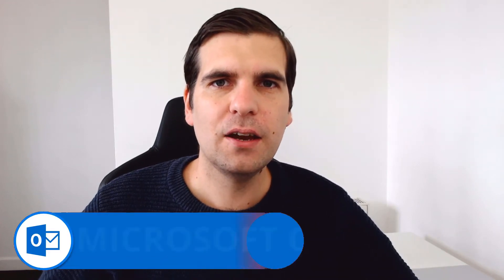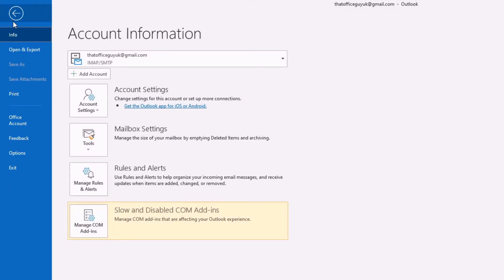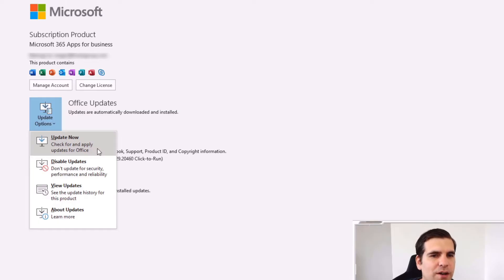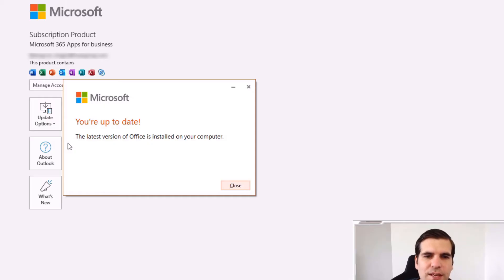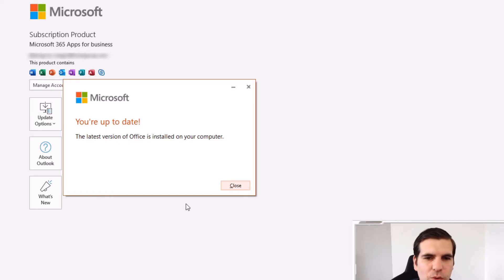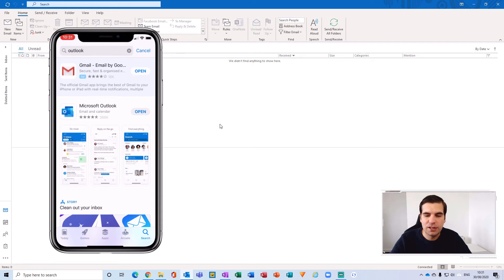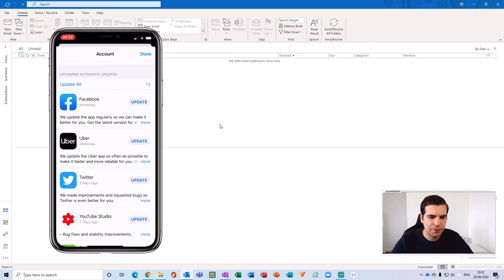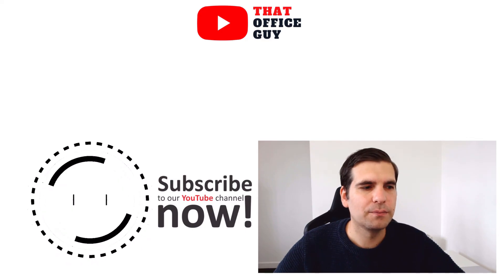How to Update Microsoft Outlook on Desktop & Mobile| Microsoft Outlook Tutorial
In this Microsoft Outlook tutorial I show you how to update Microsoft Outlook so that you can have access to all the latest features available. This is a super quick and easy tutorial to follow and only takes a few minutes to complete an update.

I show you how to update the Desktop app and how to update the IOS app, both of these are really simple once you know how.

If you found this Microsoft Outlook tutorial useful please click the like button and consider subscribing to the channel, if you click the bell icon you will also be notified of all our latest videos.

Let’s connect!